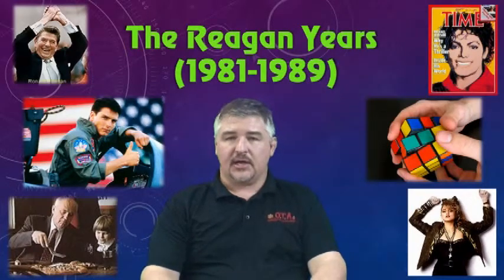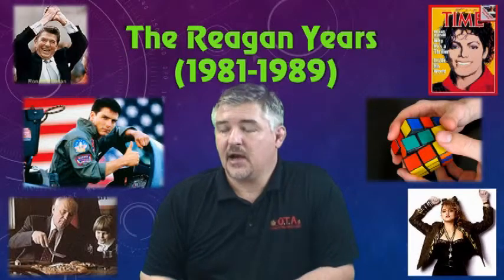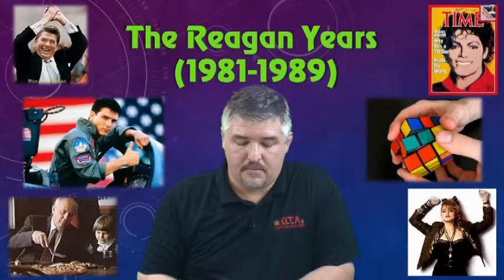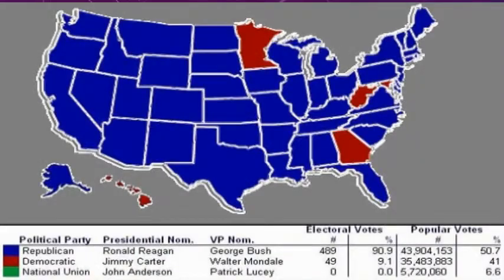Reagan Years Part1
Lecture on the Reagan years, part 1.